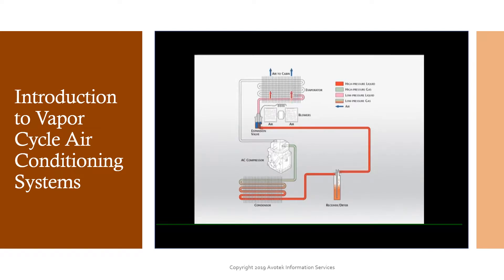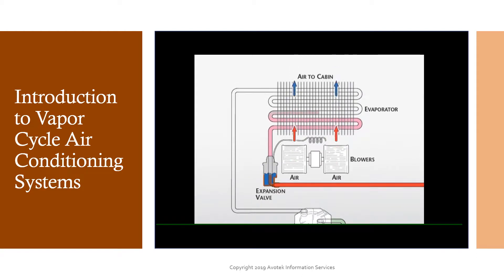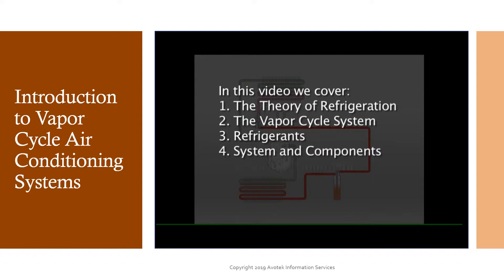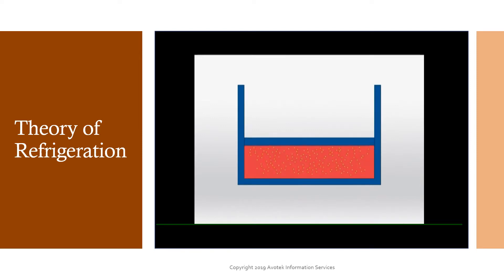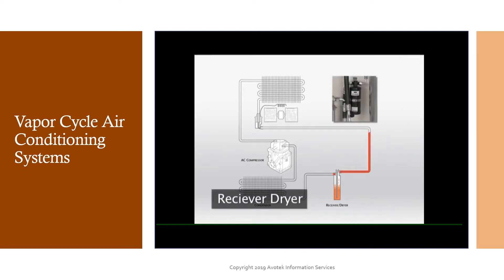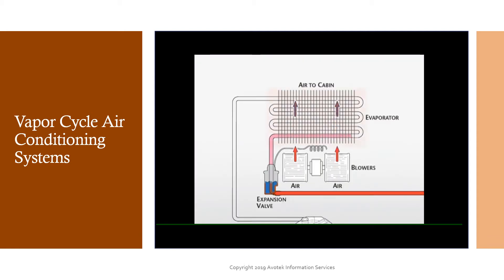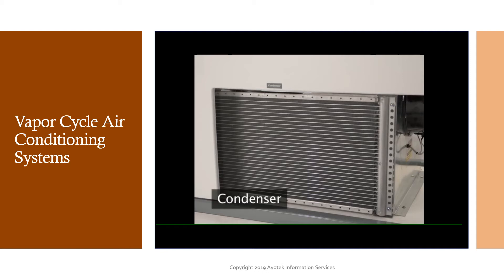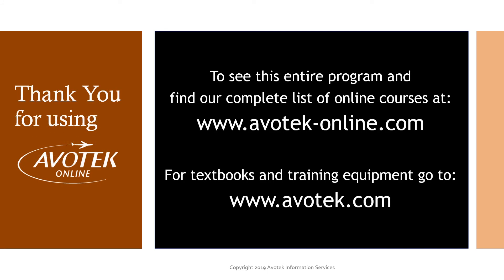Vapor Cycle Air Conditioning Systems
In this program we will take a brief look at the theory of refrigeration and the operation of a vapor cycle air conditioning system as found on many aircraft.